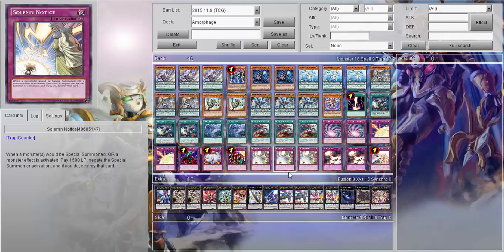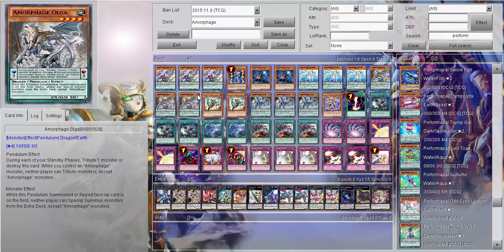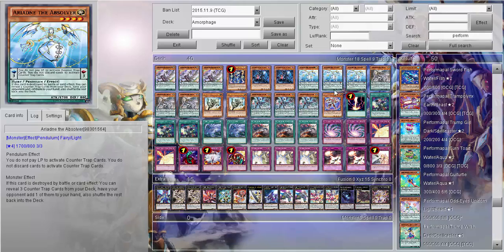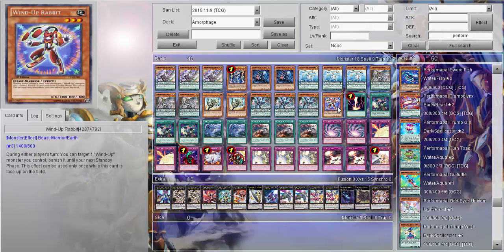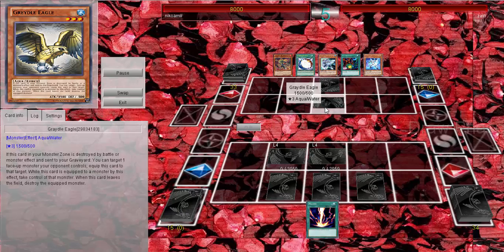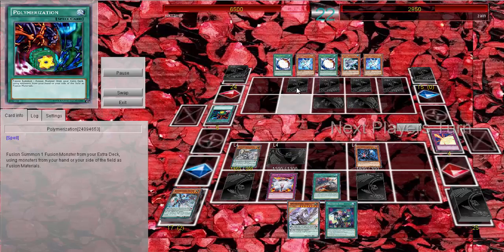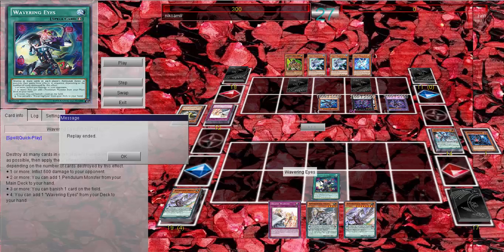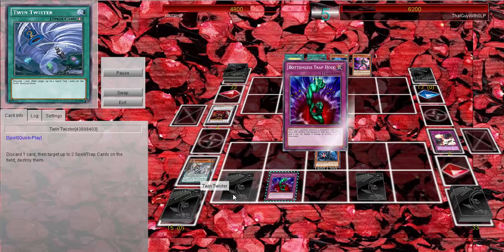Anti-Meta Amorphage Deck Profile (So much Stun!)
This is like the new rock stun, poor opponents fields.